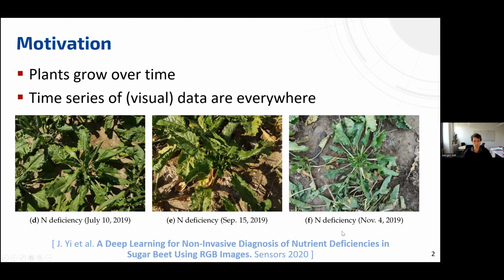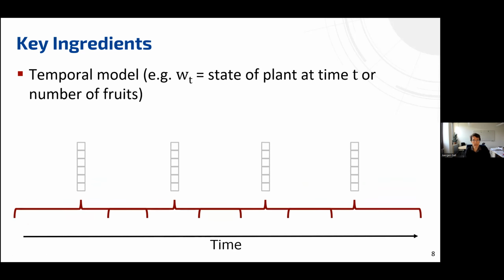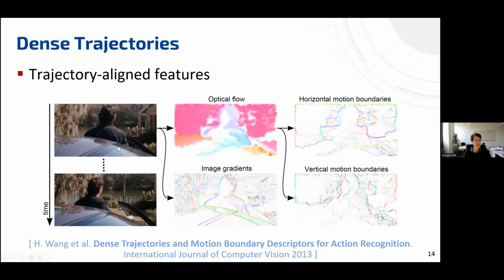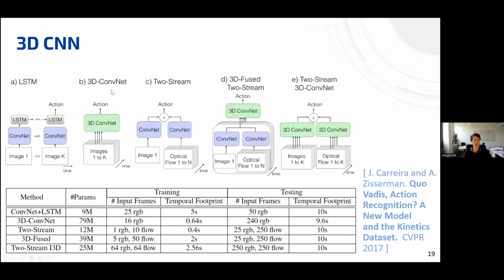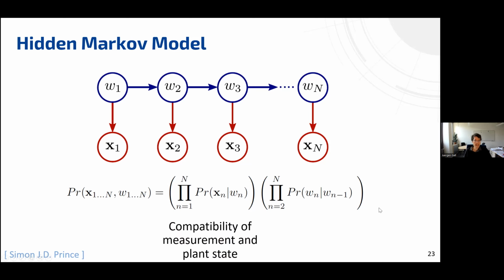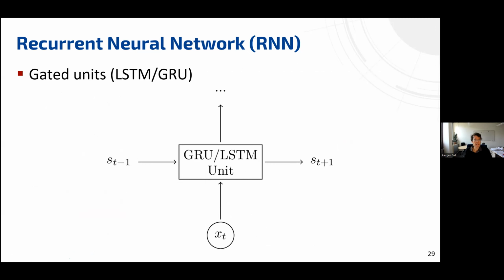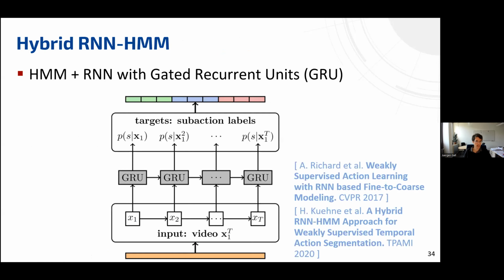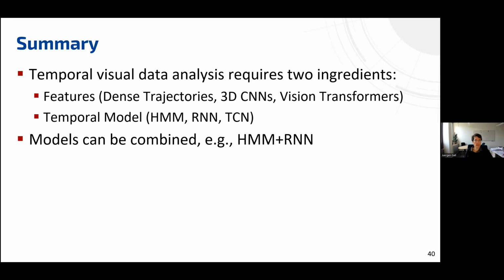An Introduction to Temporal Visual Data Analysis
Jürgen Gall, professor and head of the Computer Vision Group, Institute of Computer Science at the University of Bonn gives a PhenoRob Interdisciplinary Lecture [PILS] on the topic of temporal visual data analysis.